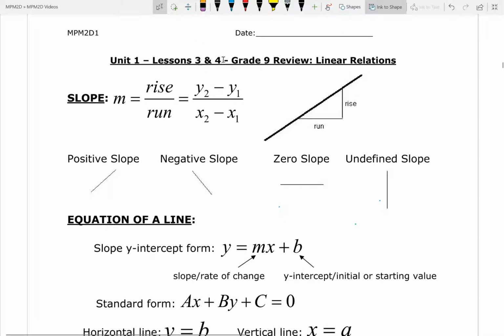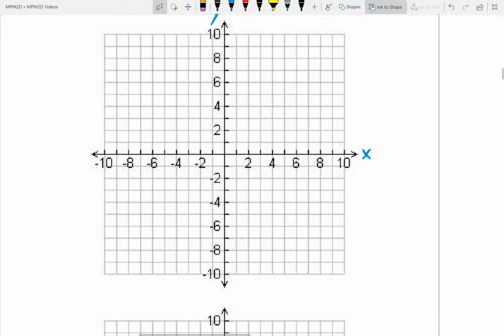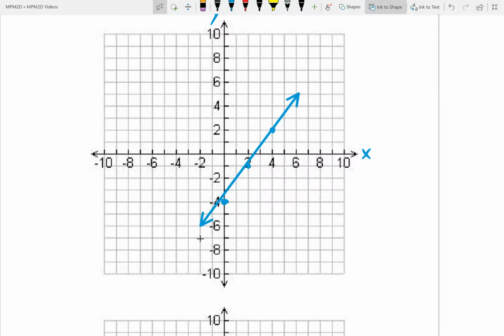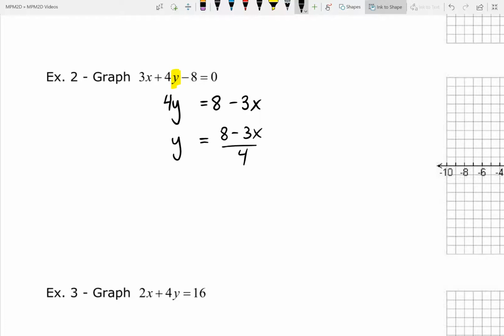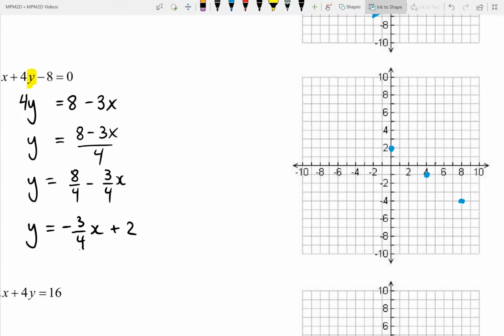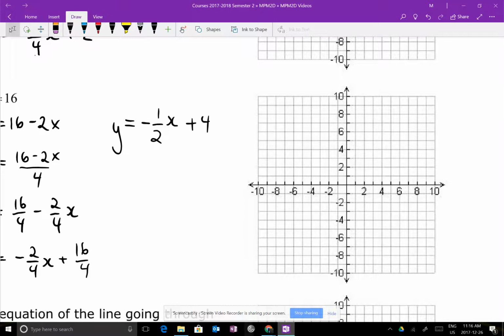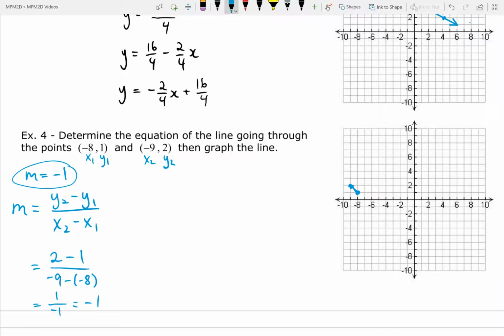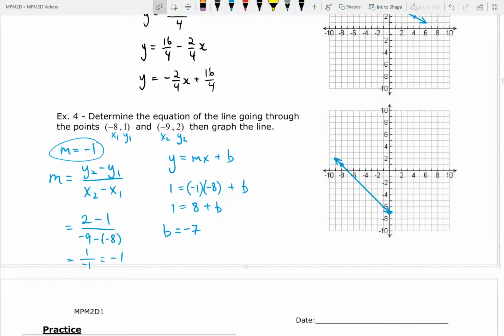MPM2D Unit 1 Lesson 3 and 4 Review Linear Equations